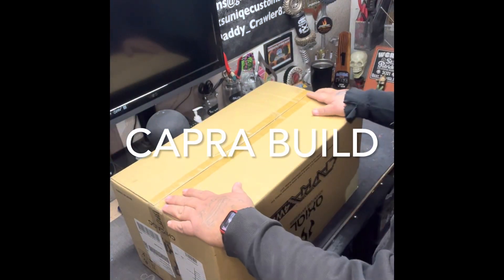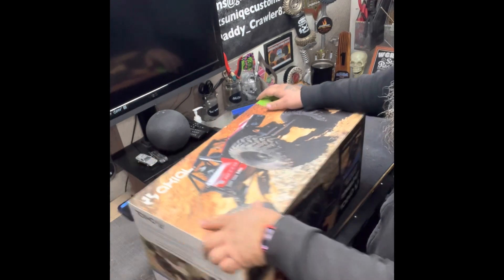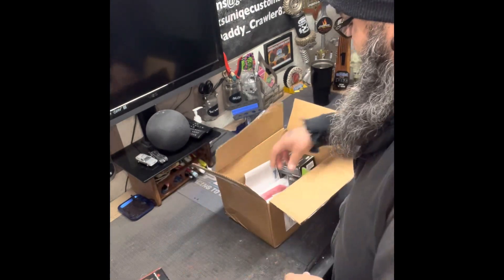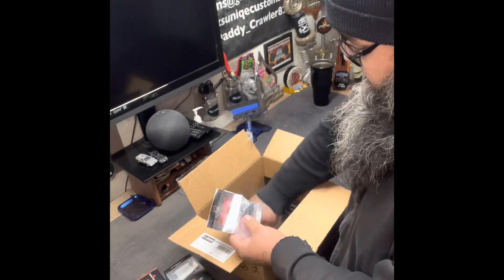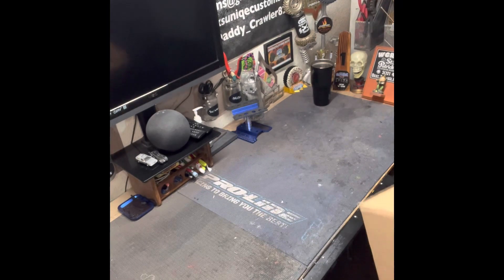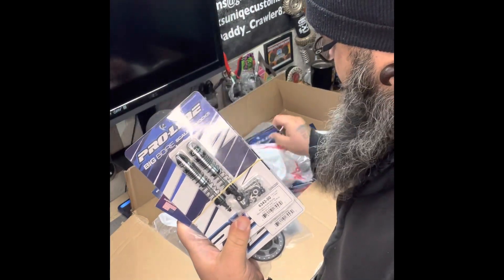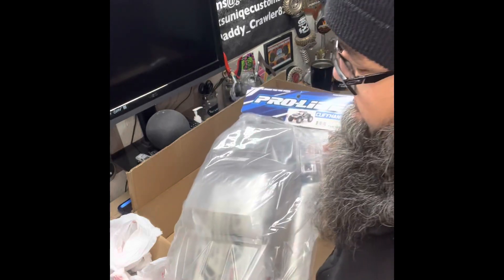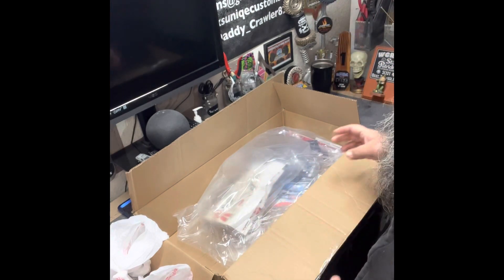Capra tutorial build coming soon ￼